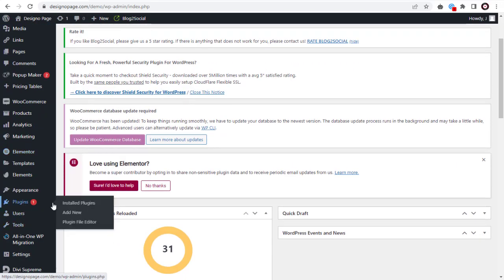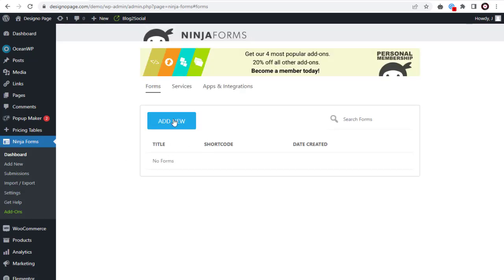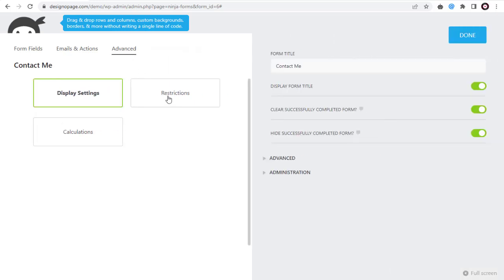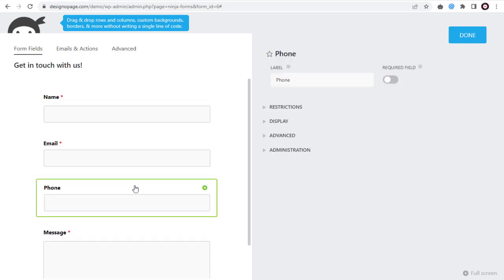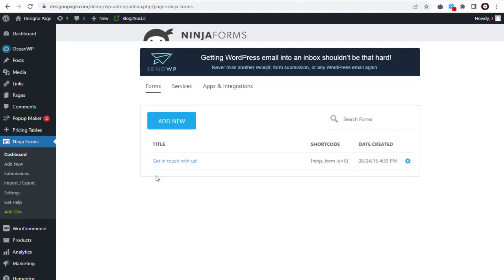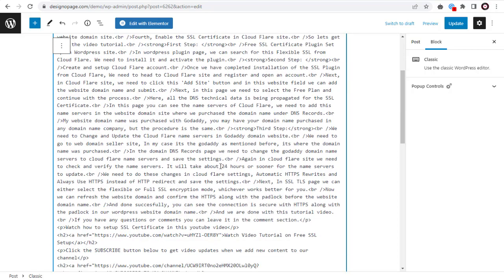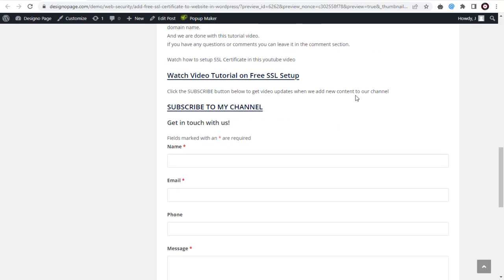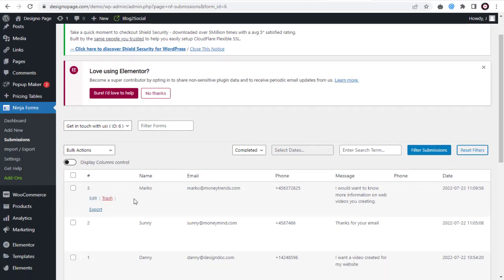How To Create Contact Form in Wordpress Post Setup Contact Form in Wordpress Post 2022